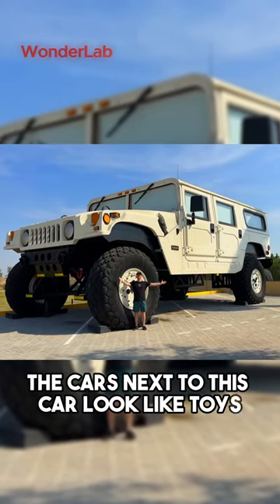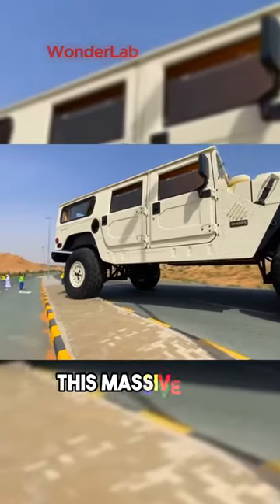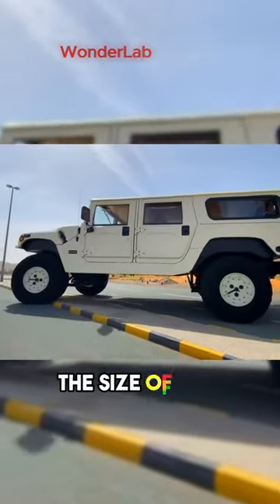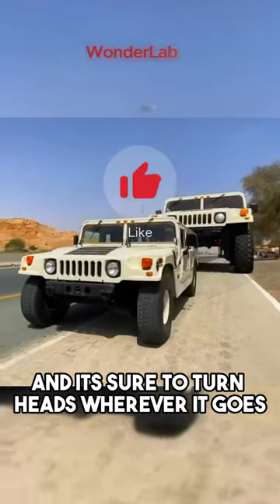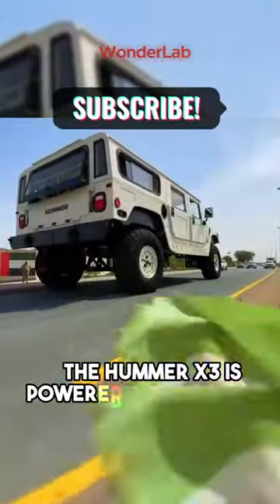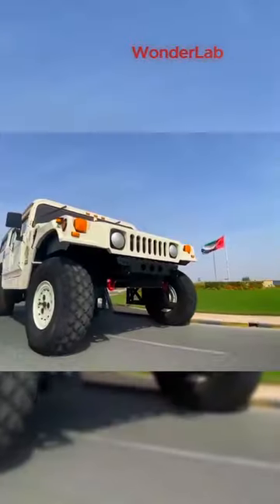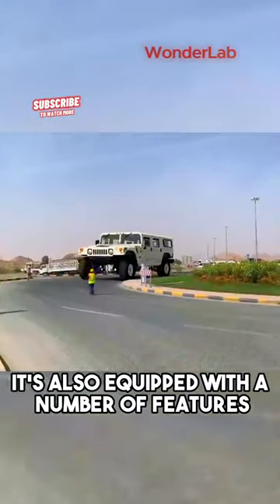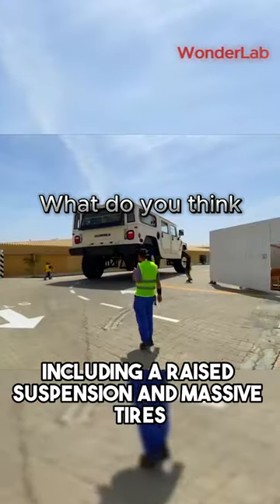The largest Hummer in the world is in the Giant Cars Museum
The largest Hummer in the world is in the Giant Cars Museum in the Emirates